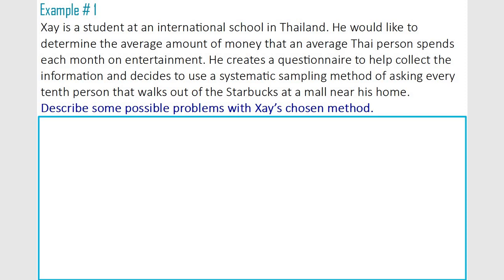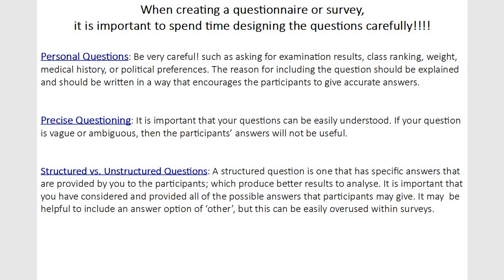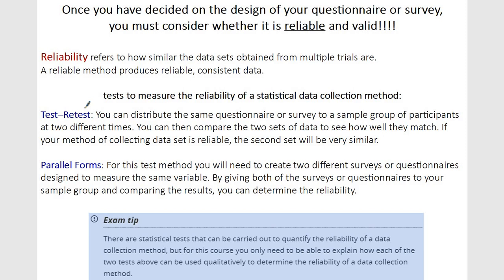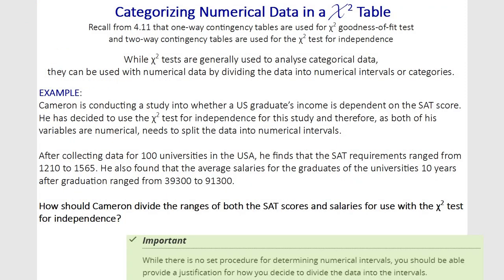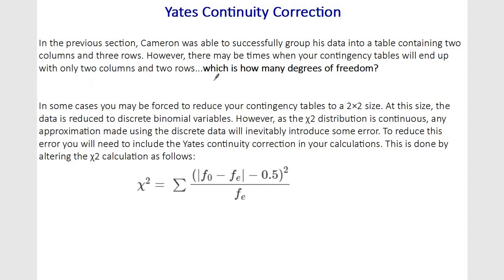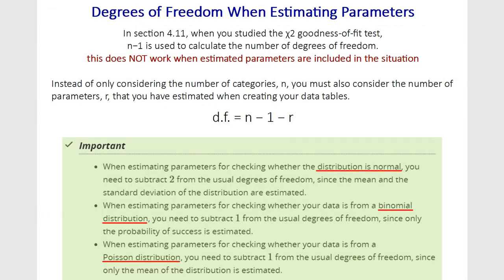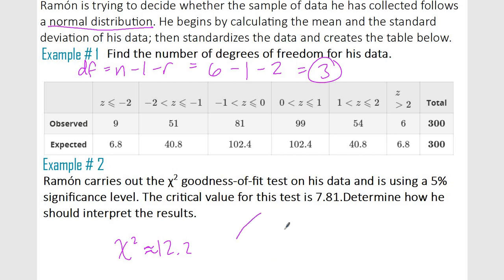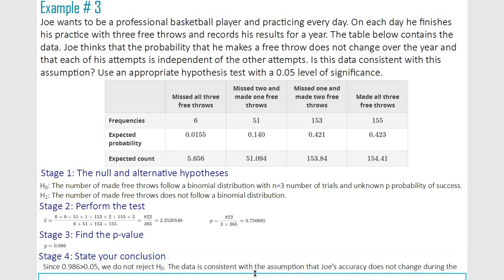4.120 Collecting & Analyzing Data